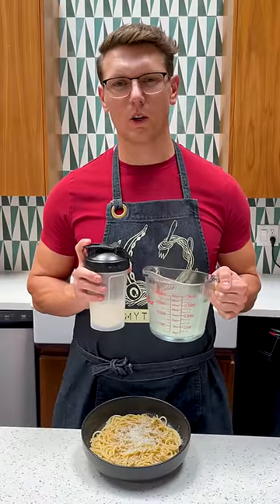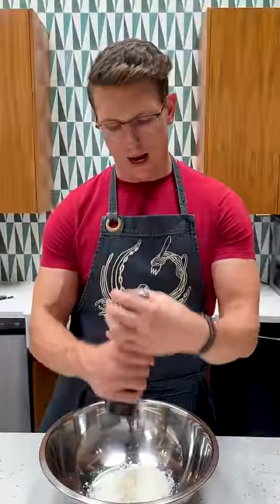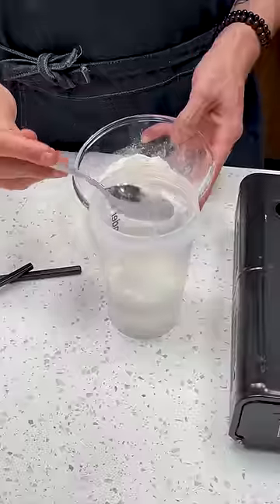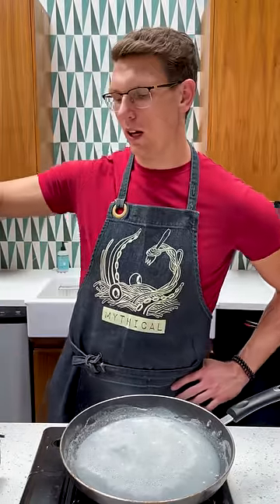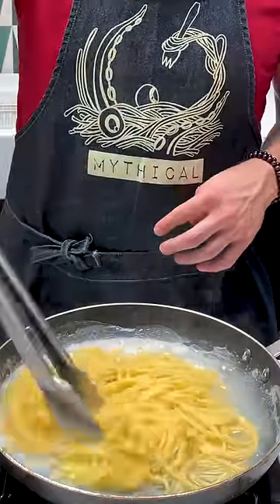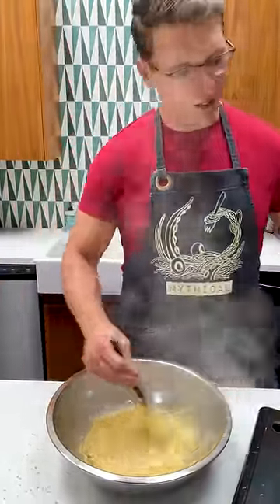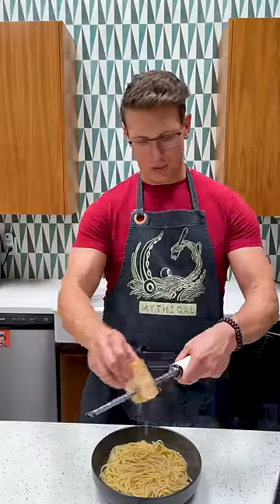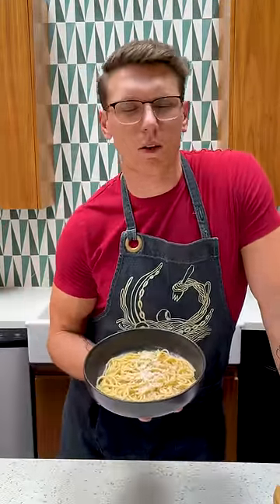Stop Saving Your Pasta Water (Do THIS Instead)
Gift your Nonna a protein shaker this holiday season.